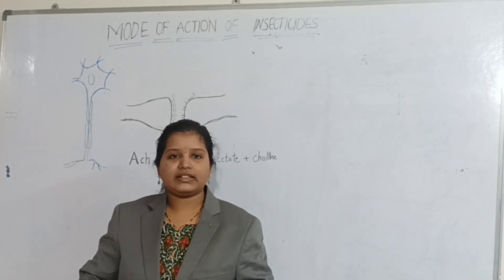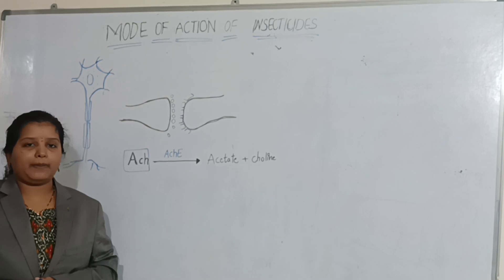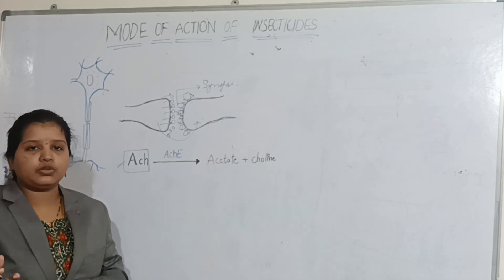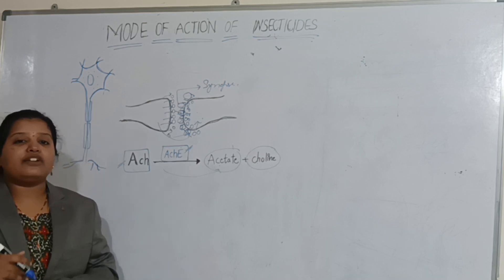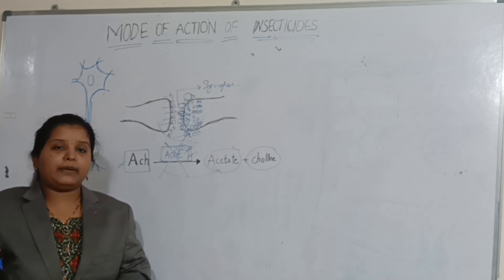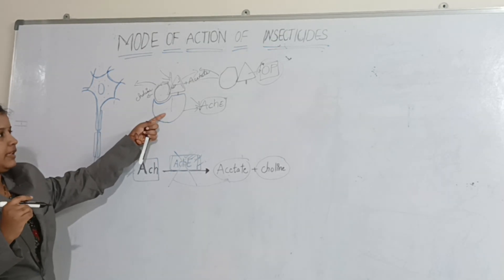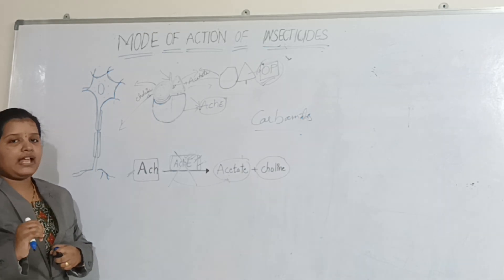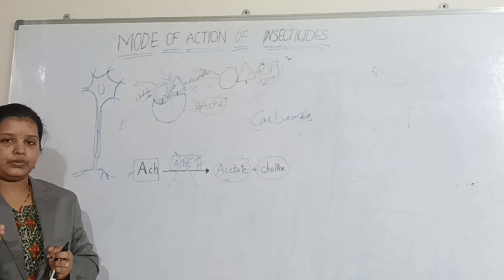Difference in Mode of Action: Organophosphate vs. Carbamate Insecticides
In this video, we break down the key differences between organophosphate and carbamate insecticides, focusing on their mode of action in pest control. Learn how each class of insecticides affects the nervous system of insects, their impact on acetylcholinesterase enzymes, and how these differences influence their efficacy and environmental impact. Perfect for students, farmers, and anyone curious about how these widely used chemicals work.